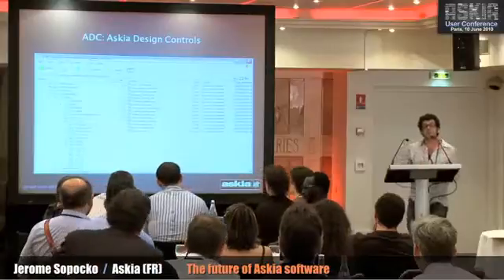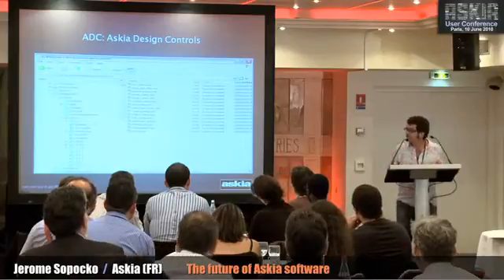Sex, Lies and Programming: The future of Askia software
by Jérôme Sopoçko during Askia's User Conference 2010